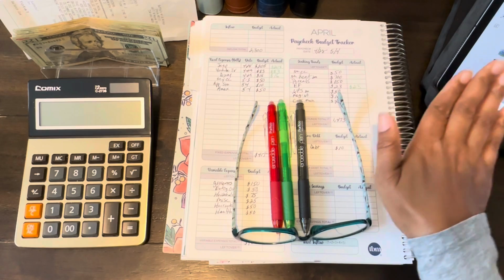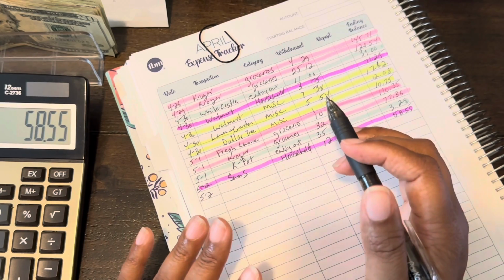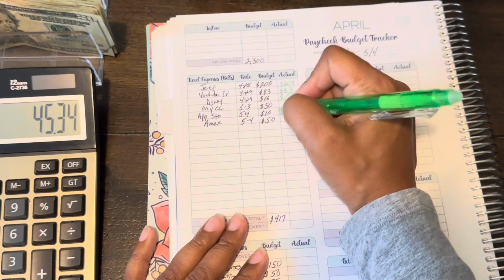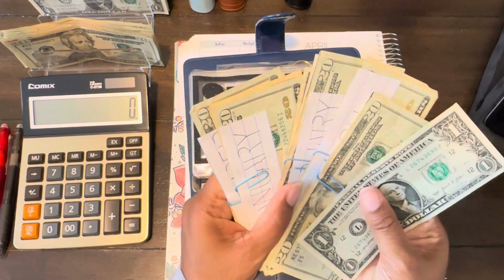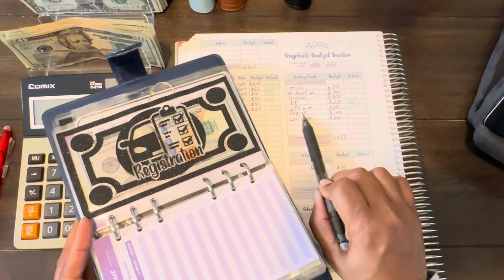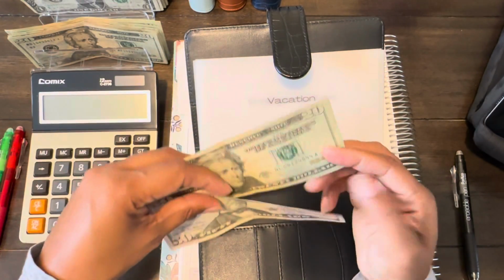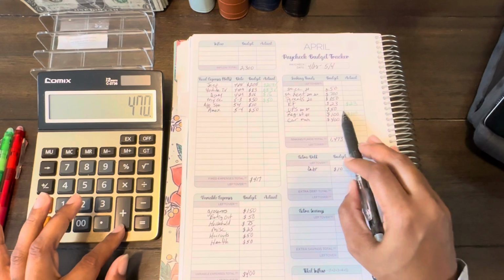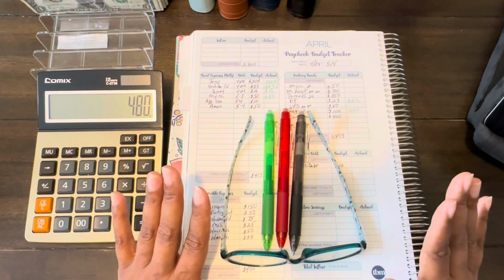Budget Update - Cash Stuffing - Expense Tracking - Trying To Pay Bills On Time - Debt Free Journey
I am a 48 year old woman that is starting my debt free journey over.

Happy Mail:

46036 Michigan Ave
Suite 137

➡️Savings challenge book
➡️Black wallet
➡️Cash stuffing clear envelopes
➡️Cash stuffing binders (all colors)
➡️Hey! Drive with Lyft and you get a bonus up to $175 if you give 190 rides in your first 30 days. Terms apply.
➡️Use my invite code to join Uber. Earn at least $340 for your first 50 deliveries in 30 days.
➡️ Come save money on Fetch with me! Sign up w/ code 2TERQ & get 1,000 pts See you there!